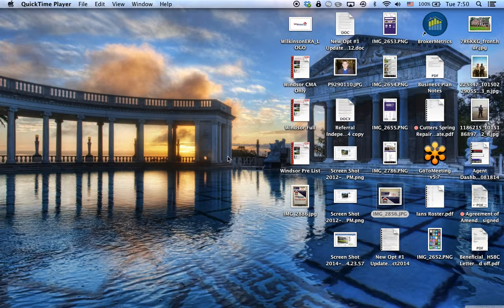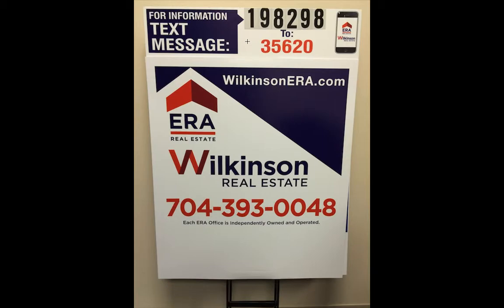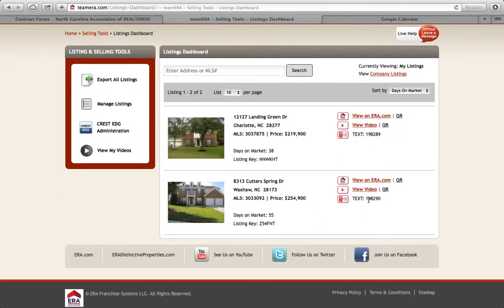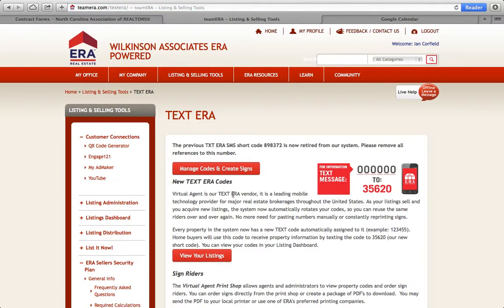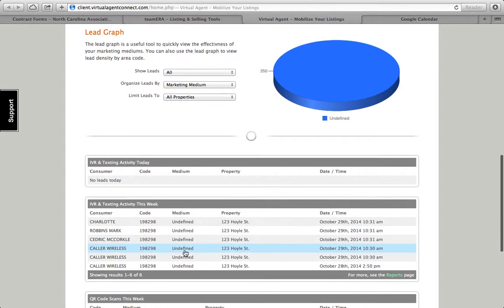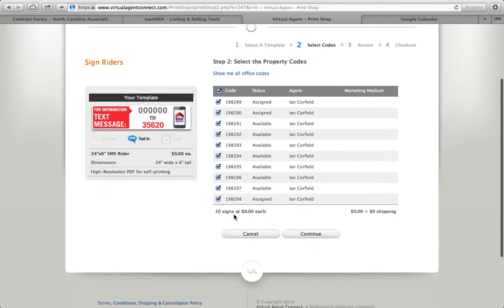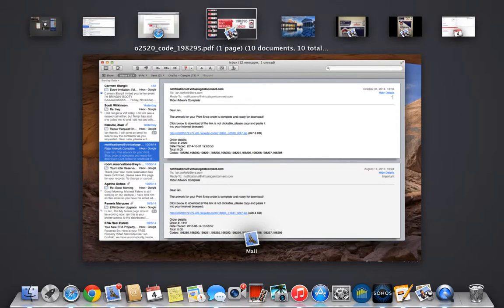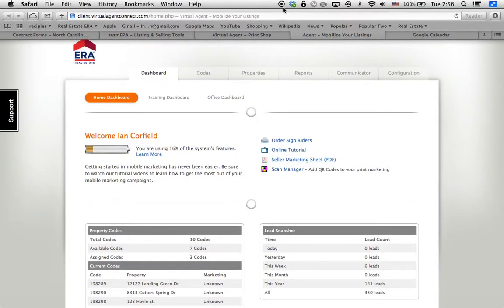TextERA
Tips and Tricks on the use of TextERA